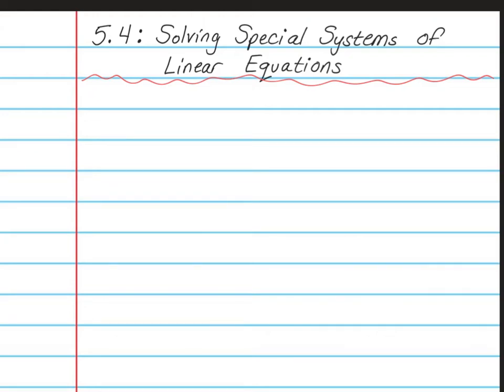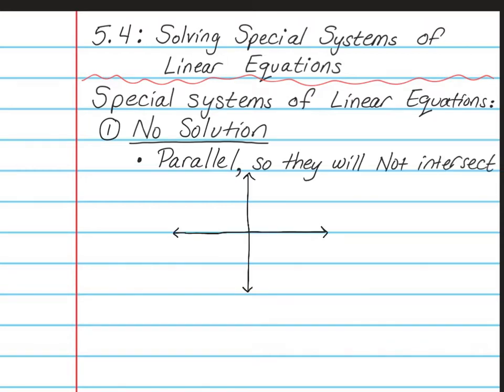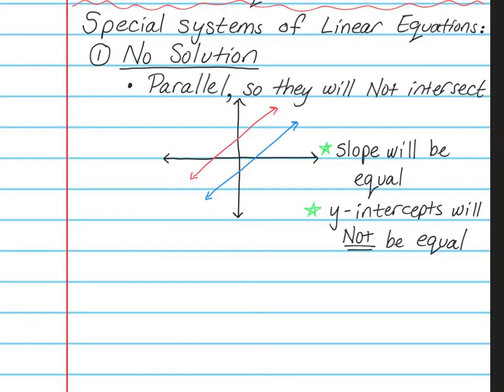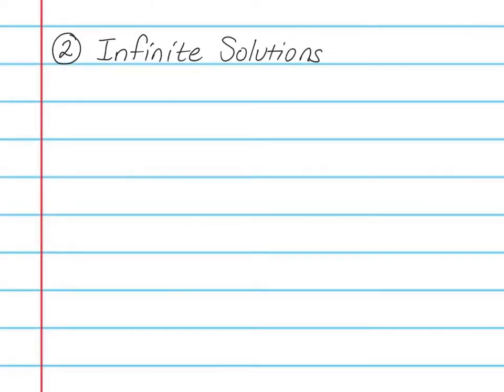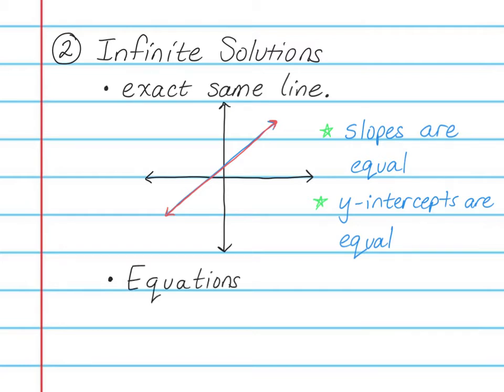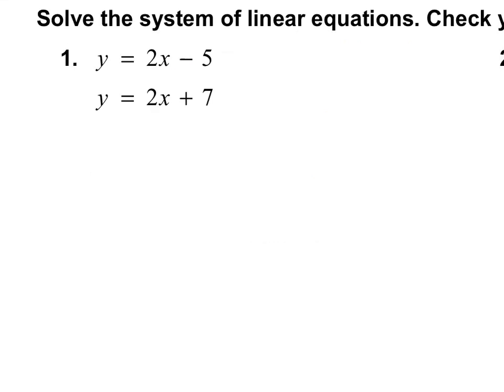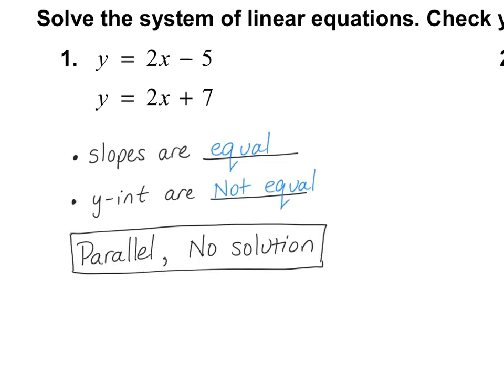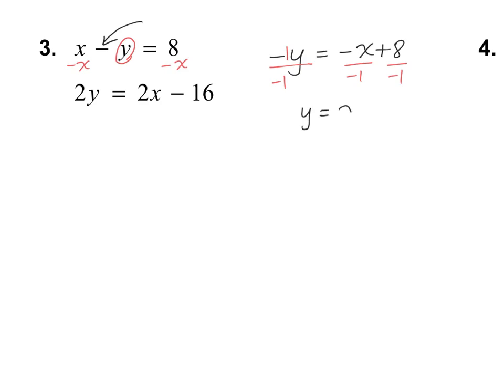Math 8, 5.4: Solving Special Systems of Linear Equations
Big Ideas Math Curriculum.  Grade 8, Chapter 5, Lesson 4.  In this lesson you will learn how to recognize systems of equations that have no solution or infinite solutions.